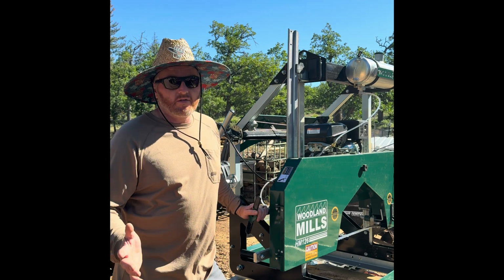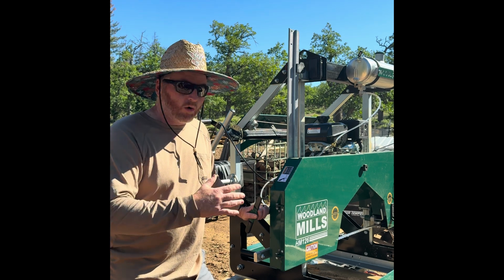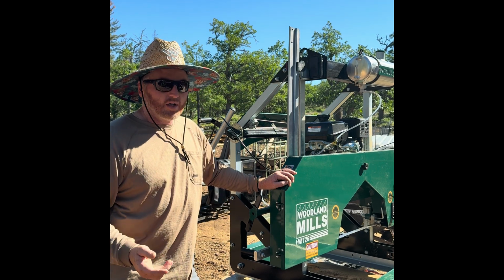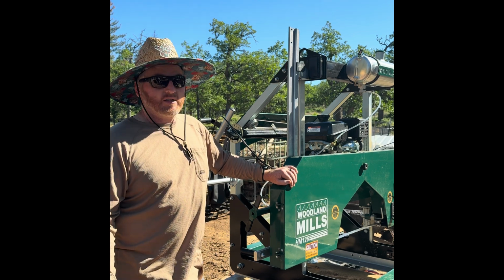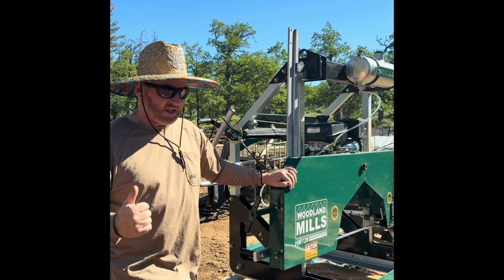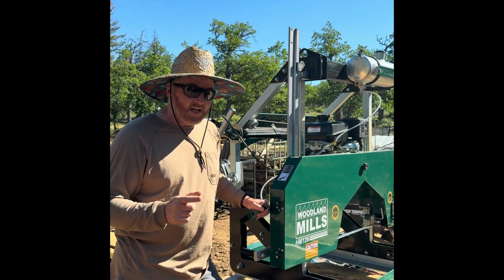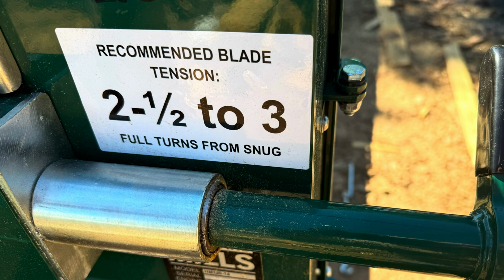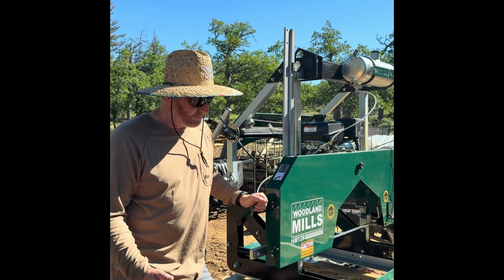CORRECT blade tension Woodland Mills HM126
Blade jumping off? Wavey cuts? This will help. In this video we show you the Woodland Mills procedure to tension your blades using the
2 1/2-3 turn method
Link to Woodland Mills Tech Support Yt Page
video. Hopefully it works.

Coming soon……

🎵🎶🎸 MUSIC provided with permission by our good friend Tony Wintrip check out his jams at: Spotify and iTunes

⏰ TIME CODES ⏰